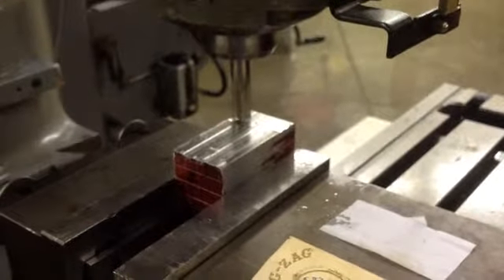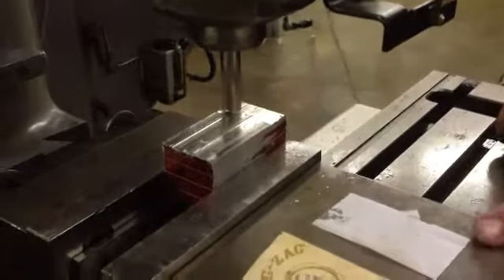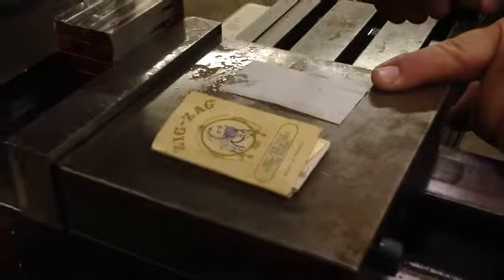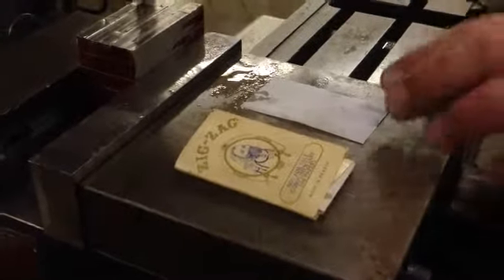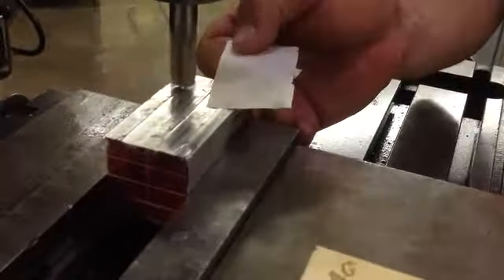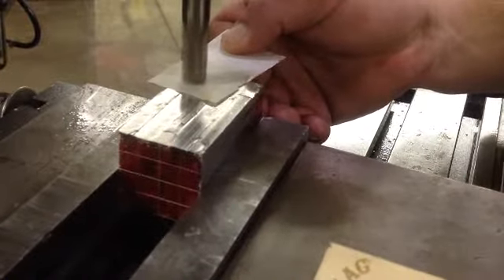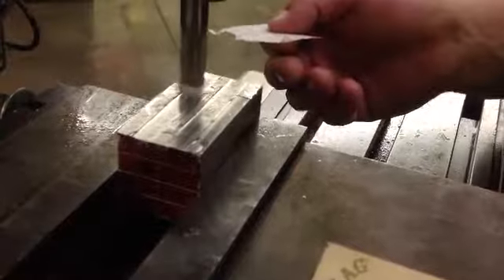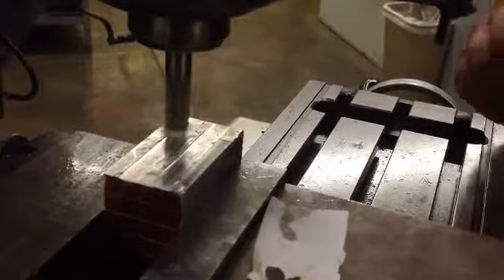Milling_Machine_Zero_Z_Axis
Zero the Z axis on a traditional milling machine - thin paper method. The clip is being used in connection with doctoral dissertation research using podcasts in a vocational education laboratory environment.